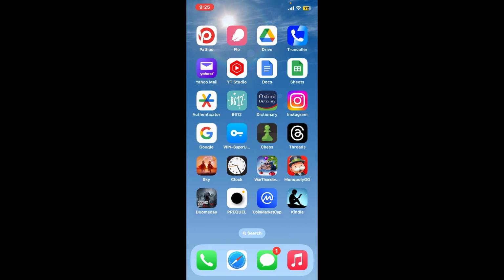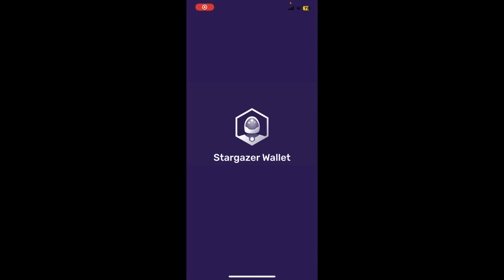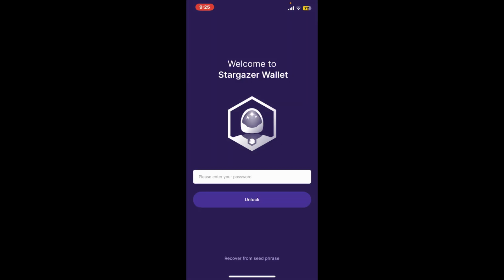How to Recover Stargazer Wallet Account 2024? Stargazer Password Reset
Don't panic if you've lost access to your Stargazer Wallet. Our step-by-step tutorial guides you through the process of recovering your wallet, ensuring your crypto assets are back in your control. Watch now and regain access to your Stargazer Wallet with ease.